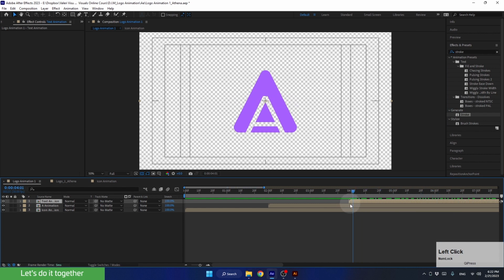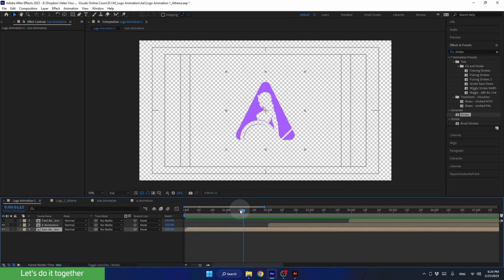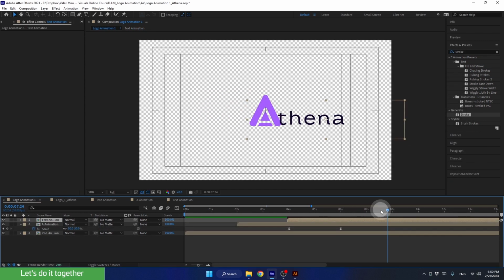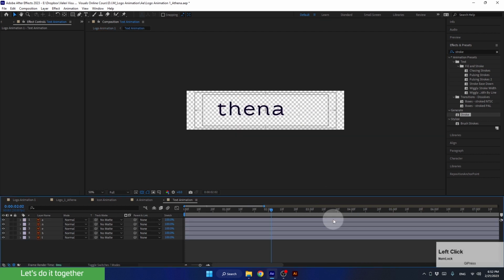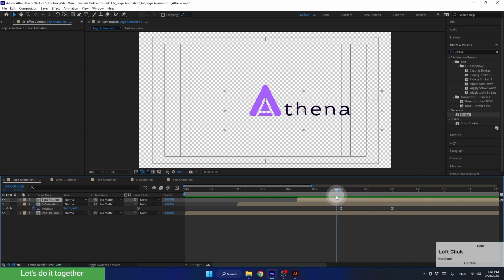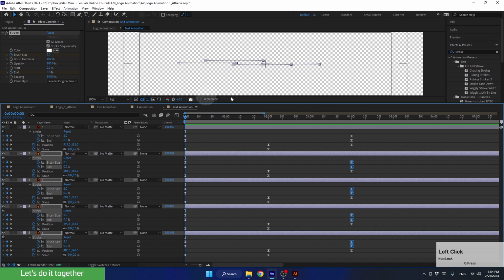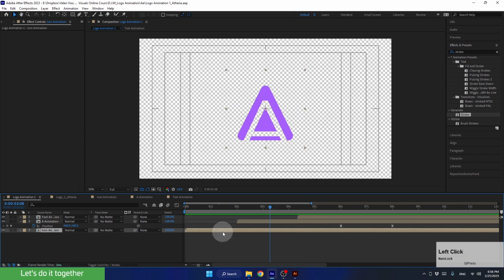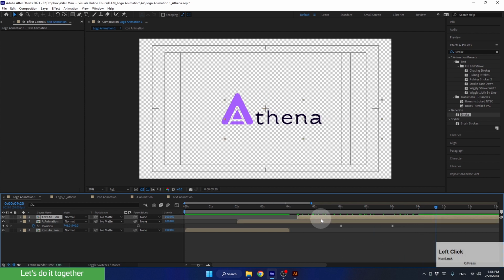Adjusting the animation. Adobe After Effects Course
This lesson is all about getting your animations in sync and looking super polished. We kick things off by blending layers seamlessly and turning on a transparent background to see things crystal clear. Then, we get into some cool compositing tricks, like resizing compositions to get rid of any unnecessary space – gotta keep things neat, you know?

I'll walk you through the nitty-gritty details of adjusting layer dimensions, animating sizes, and making sure everything flows together like magic. From tweaking positions to adding that extra oomph with easing and velocity adjustments, we've got your animation game covered.

But that's not all! We'll also chat about perfecting initial positions, timing strokes just right, and creating a snazzy staggered effect for your letters. Plus, I'll spill the beans on trimming down those precomps for a more efficient project.

And guess what? Our next lesson is gonna be a blast! We'll dive into the fun stuff – tweaking existing animations and shaking things up with new keyframes. So stick around, it's gonna be an awesome ride through the animation world!